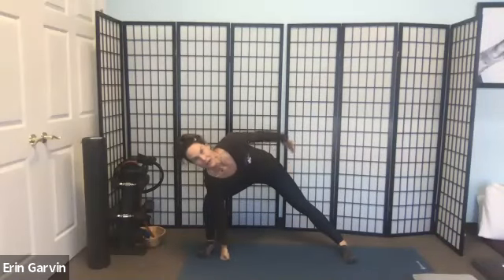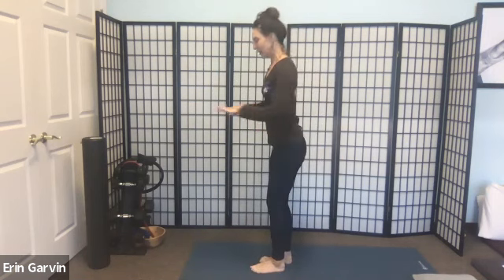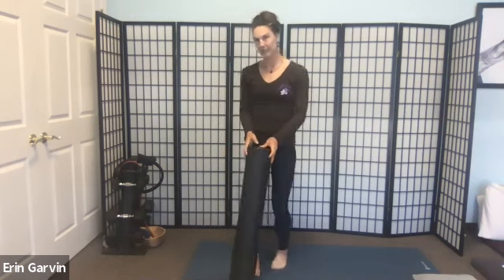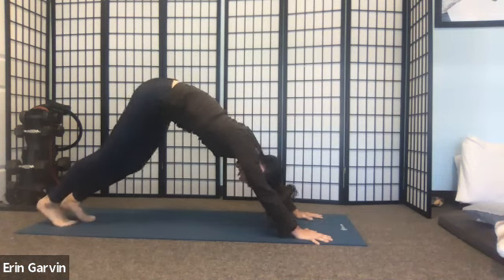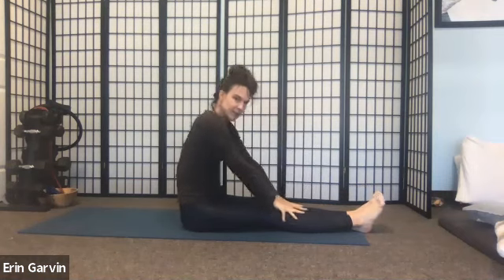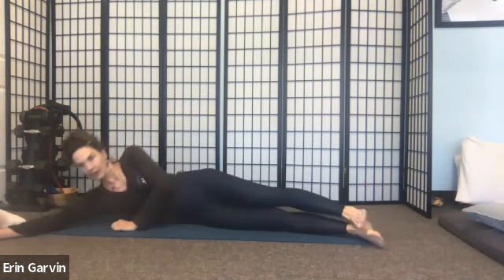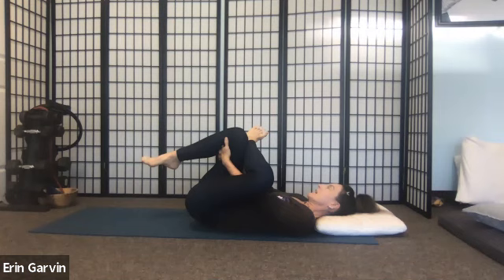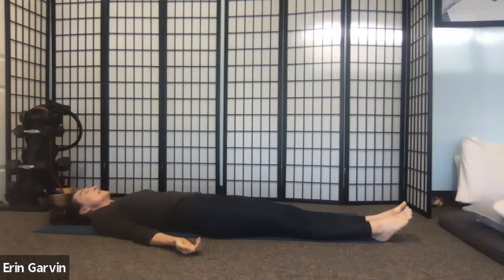Pilates Class with Erin Garvin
Get strong, flexible, and calm with Erin Garvin. Improve balance, posture, and grace in this mat pilates class.